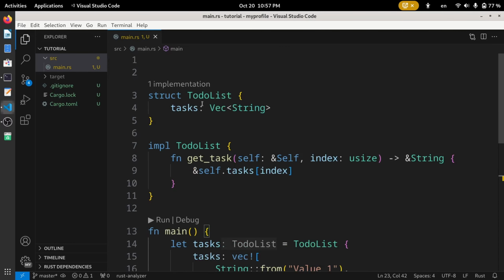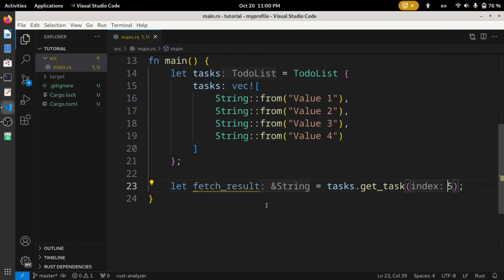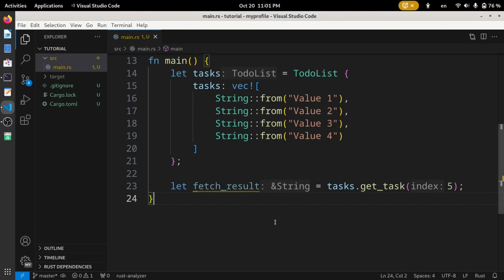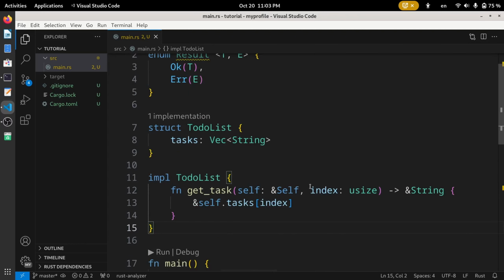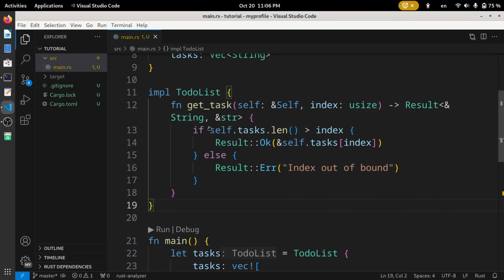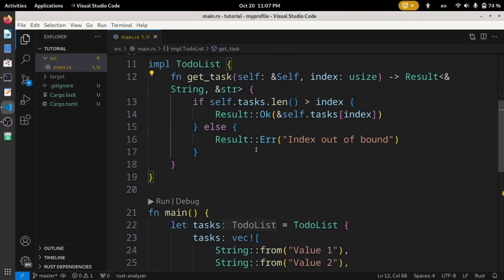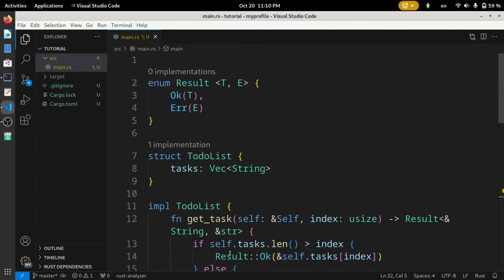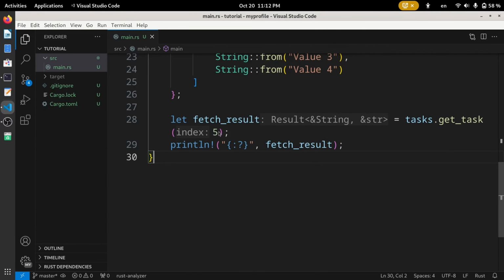Error Handling with Enum | Rust Programming Language | Part 41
Rust Error handling with Enum. How we can use enums to manage run time error in rust.